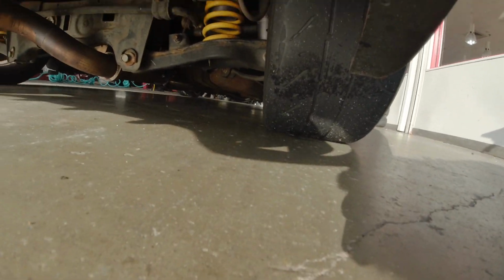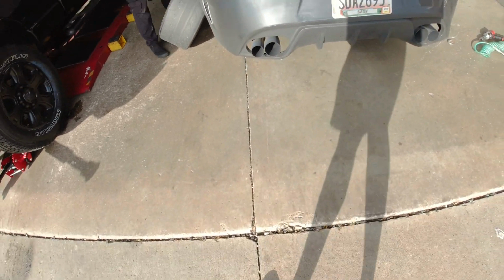New Tires For The Genesis!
In todays video i do much needed maintenance that was long overdue . The tires were shot in the rear but you get to really see how bad they were .